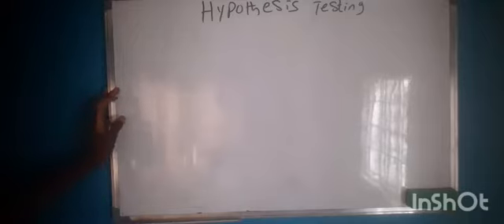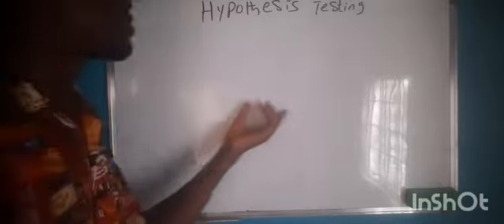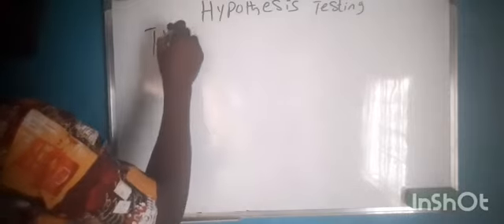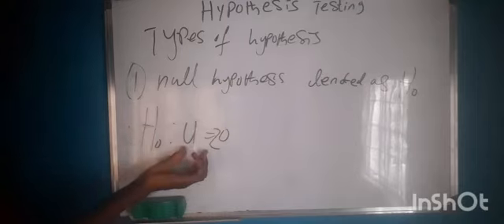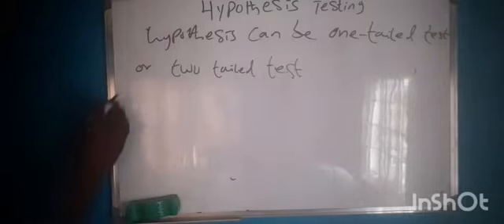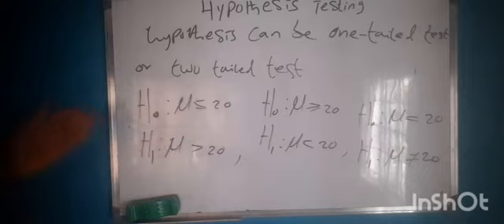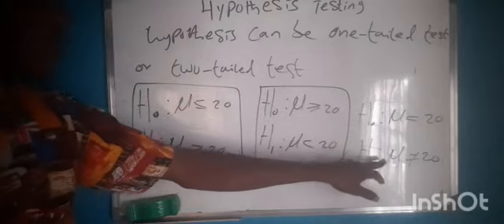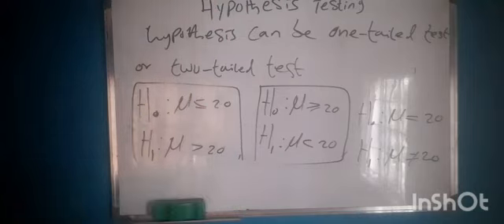Hypothesis testing explained